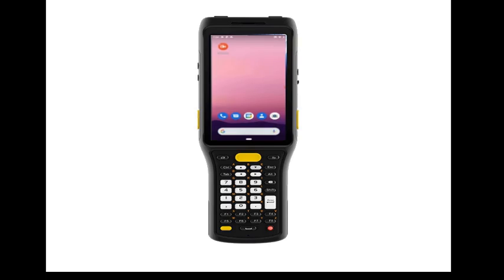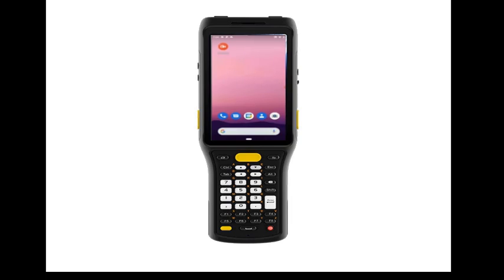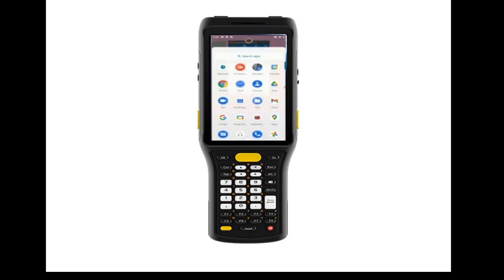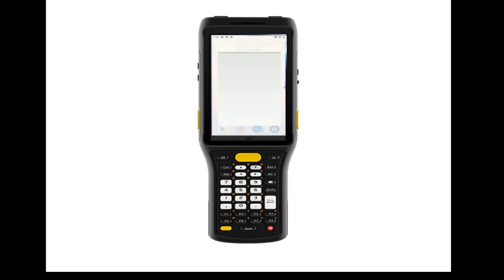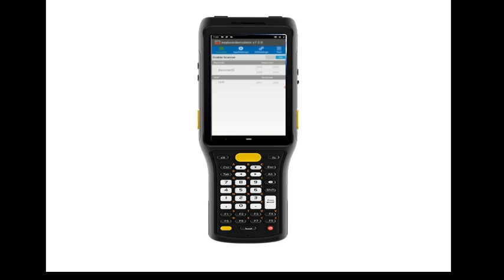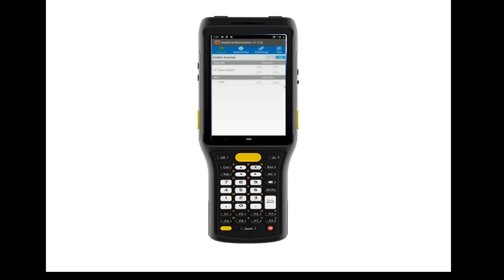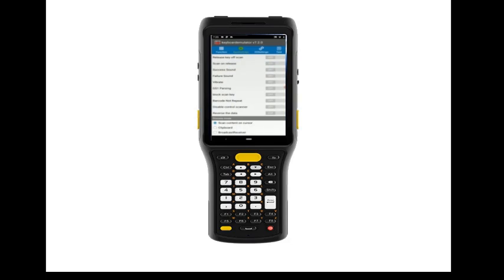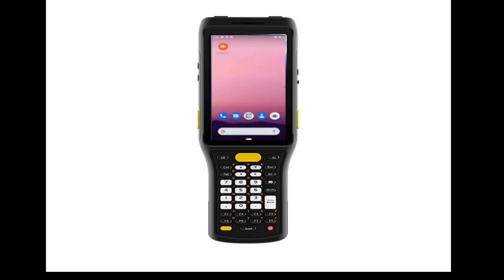C61 Introductory Video- setup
Setting up your C61 Chainway scanner from ScanSKU